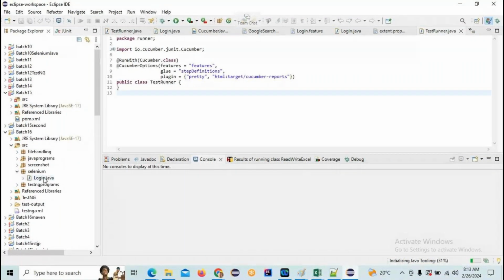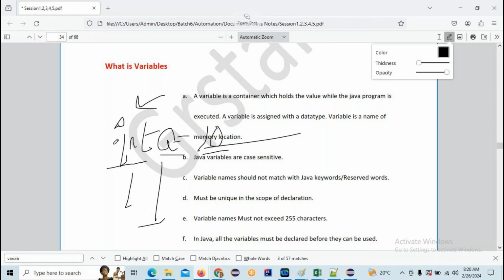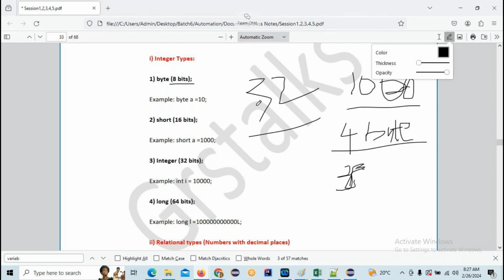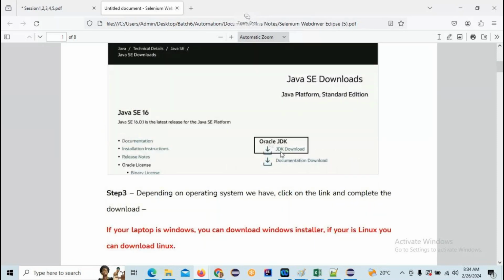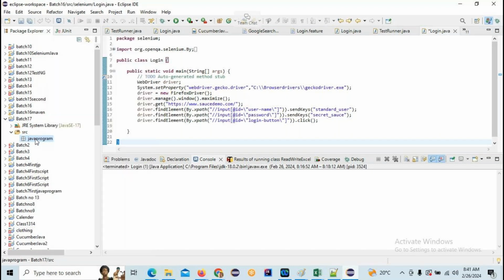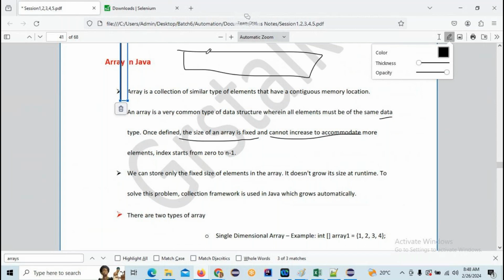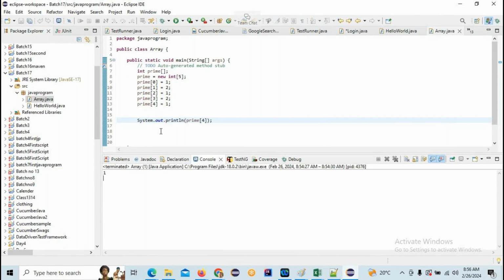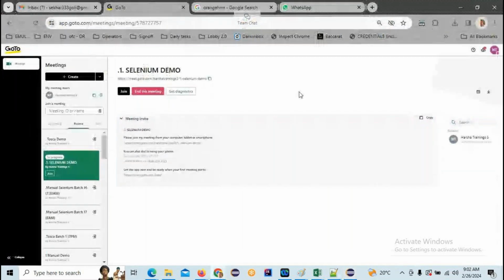Selenium With Java Demo 02 | Selenium With Java tutorial for Beginners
💡 Welcome to Selenium With Java Demo 02, designed especially for beginners eager to explore the world of automation testing with Selenium and Java! 🌐

In this tutorial, we'll continue our journey into Selenium automation testing, building upon the foundation laid in our previous session. Whether you're new to Selenium or looking to enhance your skills, this tutorial is tailored for you.

Join us as we delve deeper into Selenium with Java, covering essential topics, best practices, and hands-on demonstrations to help you grasp the concepts effectively.

Get ready to unlock the power of Selenium and Java in automation testing, paving the way for seamless test automation in your projects. Don't miss out on this opportunity to level up your skills in Selenium automation testing!

Pega
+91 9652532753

Devops
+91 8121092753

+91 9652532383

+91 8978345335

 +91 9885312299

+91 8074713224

Regards,
Harsha Trainings,
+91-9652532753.